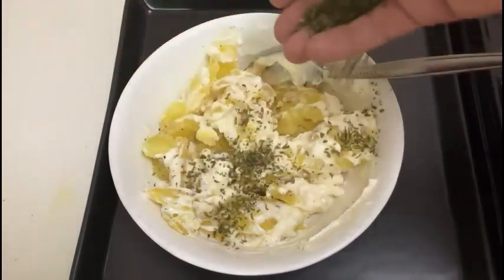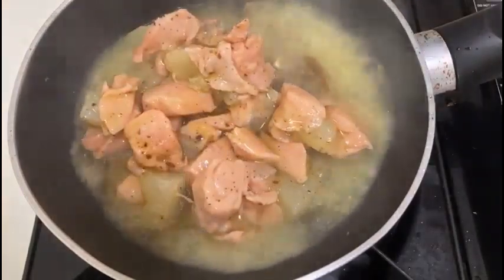Salmon in Warm Lemon Spicy Ceviche Boiled Potatoes Egg Raisins Food and Music by Composer Silkytreat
Cooking simple and delicious food
Welcome to Silkytreat easy delicious cooking
On the Menu today 1 recipe done in 45 minutes start to finish.
Salmon in Warm Lemon Spicy Ceviche Warm Boiled Potatoes Mayonnaise Hard Egg Raisins
Ingredients: salmon fish, ½ lemon juice, 1/2 lemon pulp in cubes , salt, pepper, chili pepper, extra virgin olive oil, boiled potatoes, mayonnaise, hardboiled egg, California sun dried raisins, dry parsley.
Preparation: remove the skin of the salmon and cut in cubes, slice the peeled and washed potatoes and boil in salted water for 20 minutes or when soft to a knife end.
Insert the salmon cubes in a boll adding ½ lemon juice, 1/2 lemon pulp in cubes , salt, pepper, chili pepper, extra virgin olive oil, leave in the refrigerator for 30 minutes.
Once the potatoes are cooked, drain the water, add mayonnaise and dry parsley.
In a pan warm up quickly the salmon Ceviche to get it warm.
Decorate on a plate adding California sun dried raisins and sliced hard boiled egg.
Now you have a plate with lemony, spicy, sweet dish.
All ready to serve and eat.